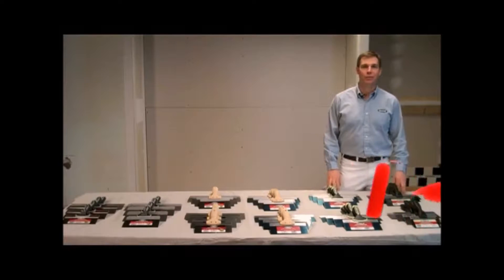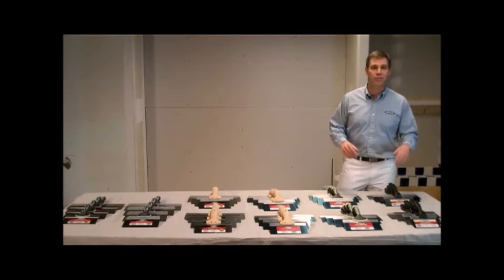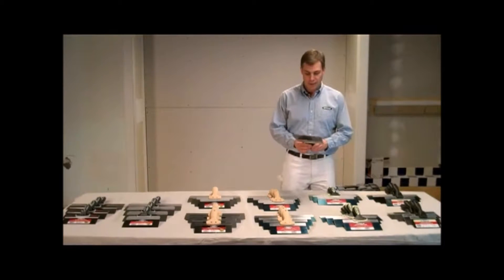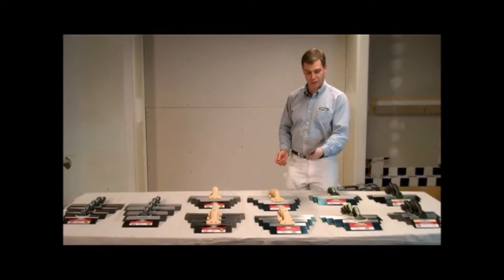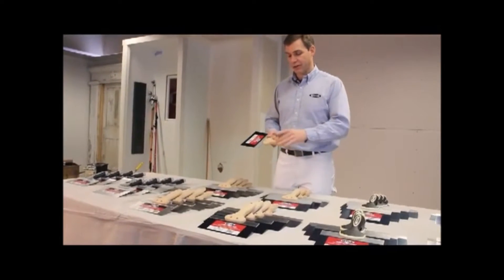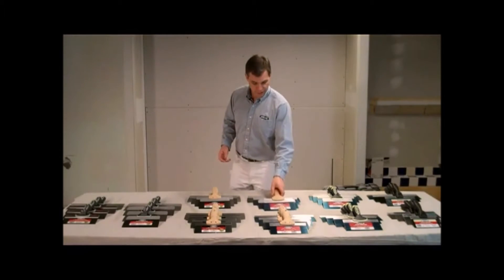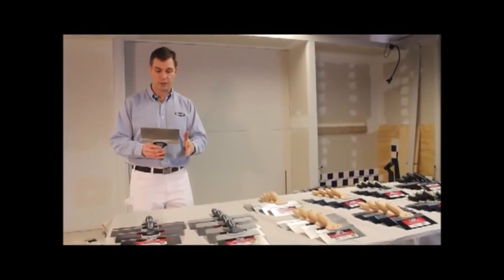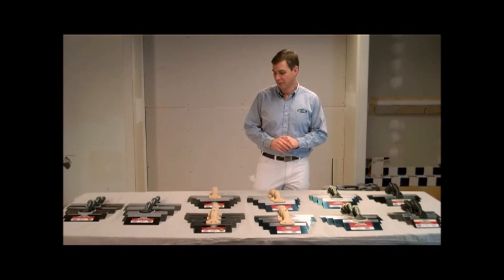Hyde Drywall Taping Knives now at BestTradeTools.co.nz - Best Tools Online in NZ for Tradies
Hyde premium Pro Stainless Steel Taping Knives are a top product for Drywall Tradies!
Professional soft-grip taping knives.
Hammer end for setting nails.
Rivet-free construction.
Stainless steel blade.
Available in 200, 250, 300 and 350mm